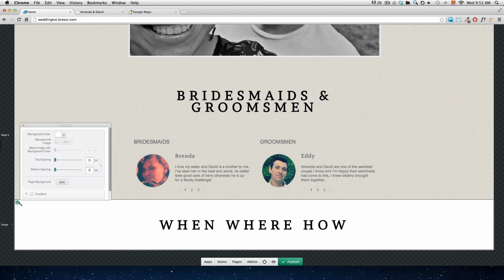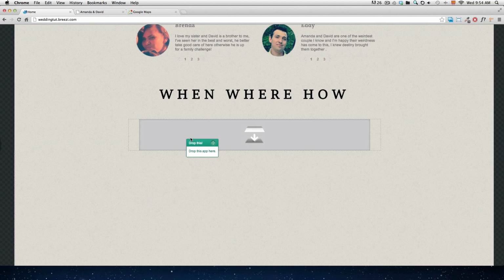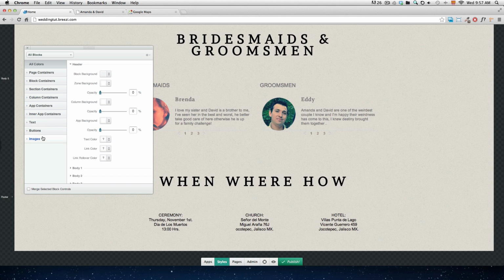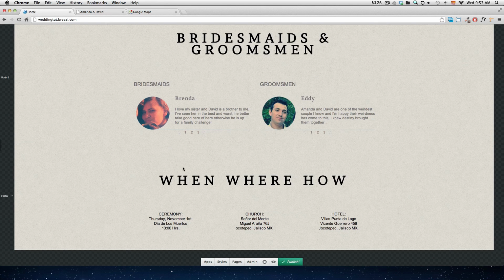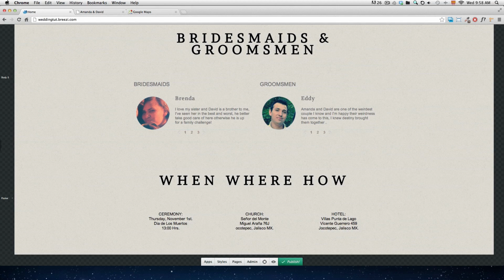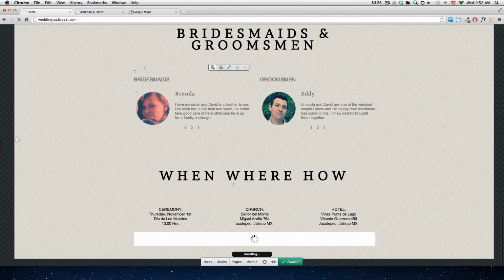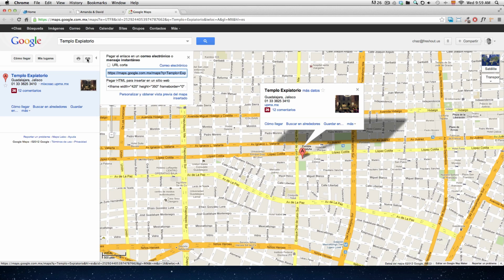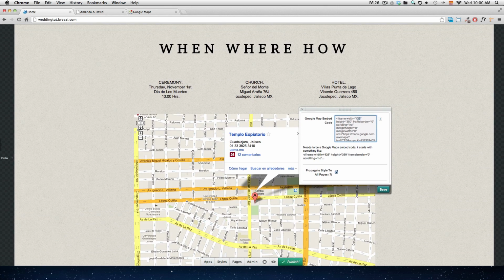When, Where & How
How to build your own wedding website tutorial.